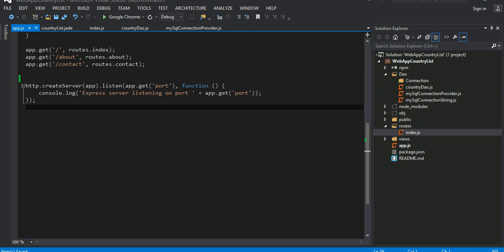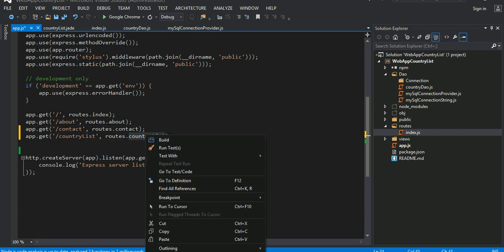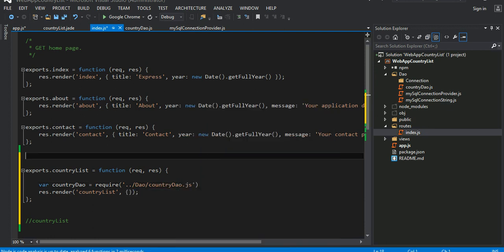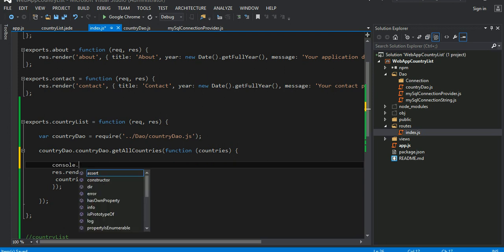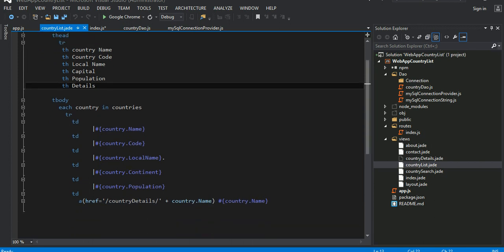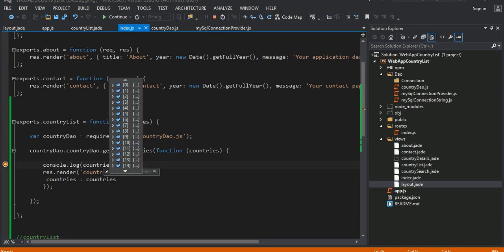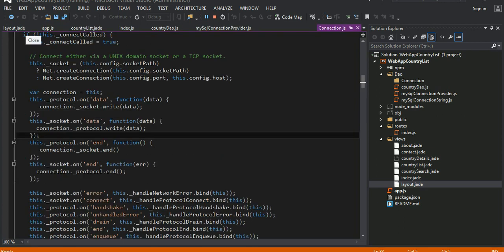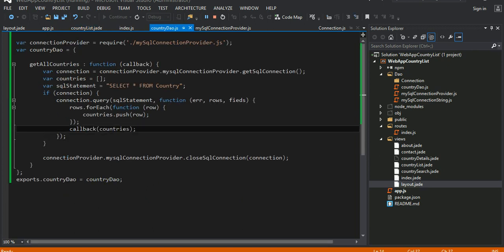Web Application using NodeJS, ExpressJS to connect to MySql Database Part VI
In sequence of videos tutorial, I will show you how to write a simple  web application that connects to the MYSQL database from Node.JS using  ExpressJS JavaScript . Some of the concepts and ideas that will be explained and coded in these tutorial are the followings: Node.JS Tools for Visual Studio, Jade Html rendering engine, Node.JS and ExpressJs. More videos in sequence will be added once recorded. Thank you